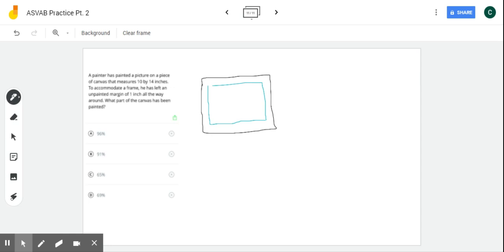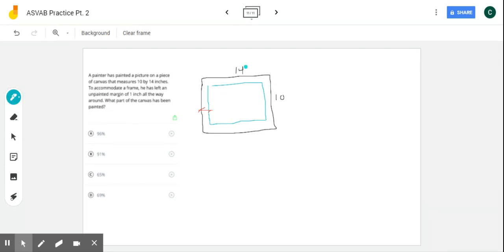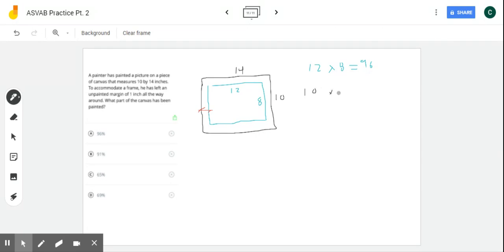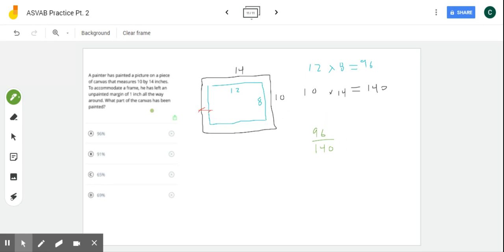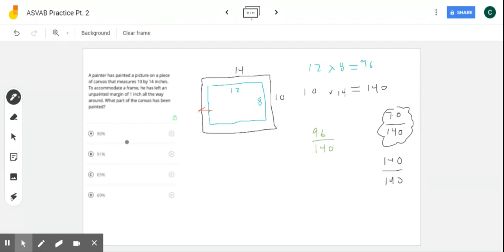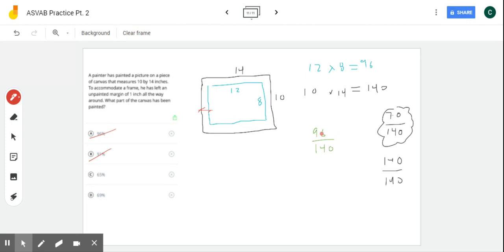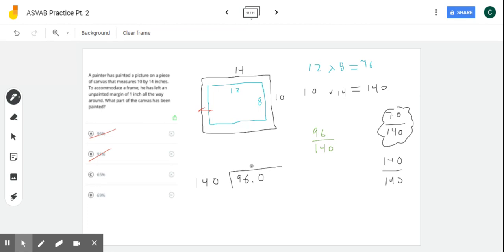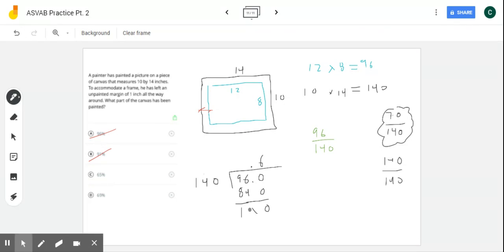ASVAB Practice Pt. 2 - Google Jamboard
Area & Percents